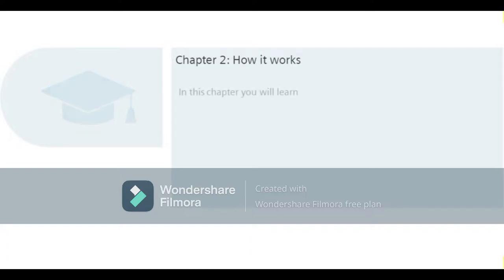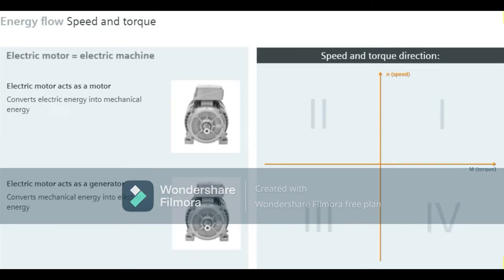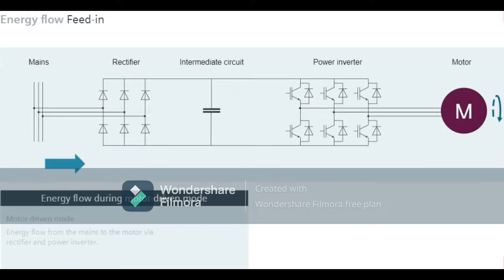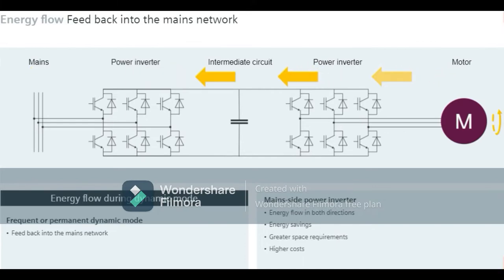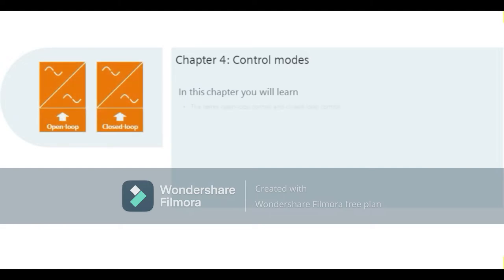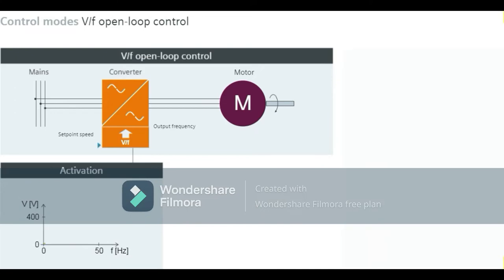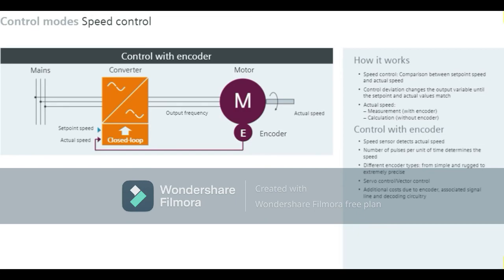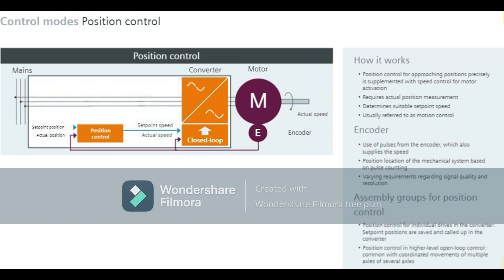What are Frequency Converters? || What are Variable Frequency Drives? || Basics of Drive Technology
Introduction to Drives
Chapter 1: Mains and Converter operations
Chapter 2: How frequency converters works?
Chapter 3: Energy Flow
Chapter 4: Control modes